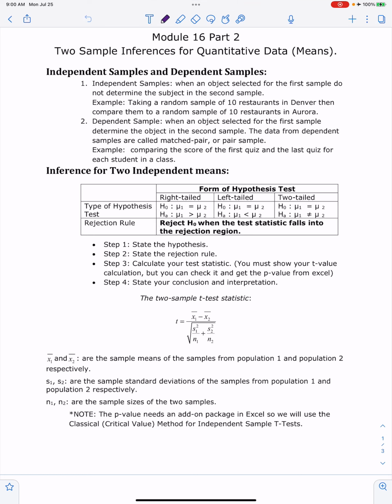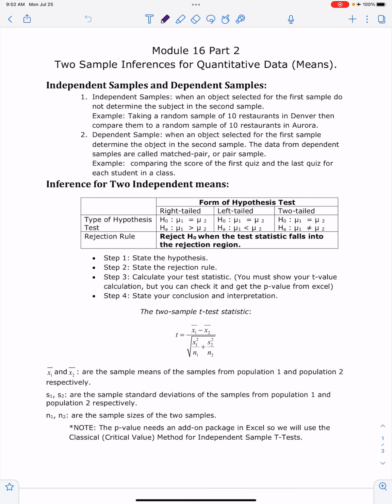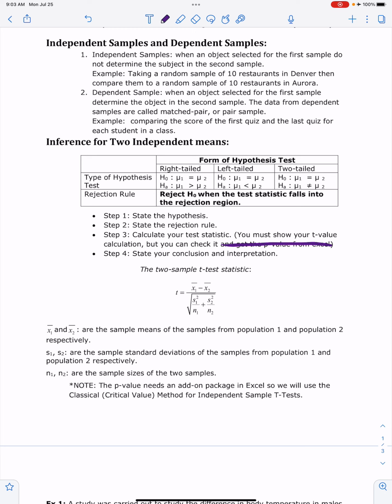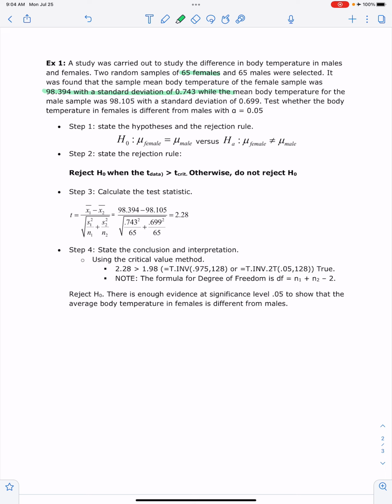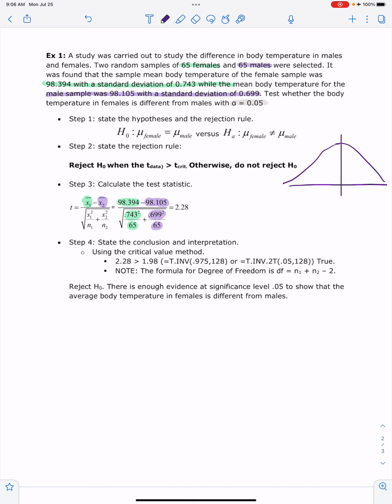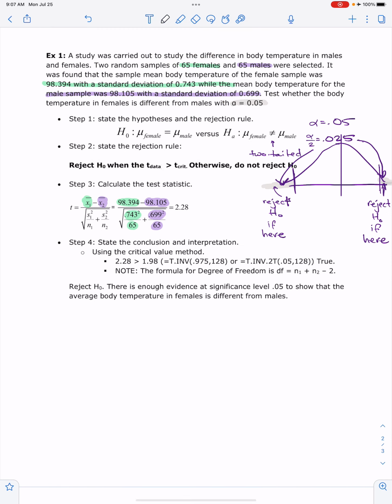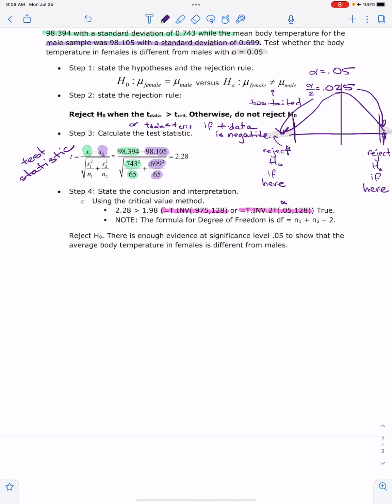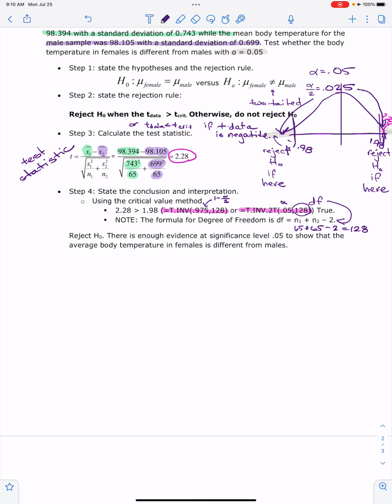Module 16 Part 2 Notes Recording